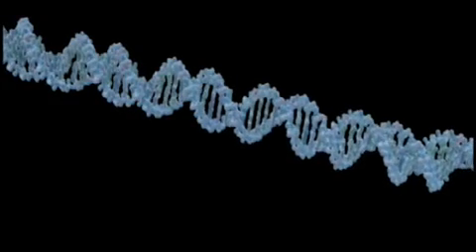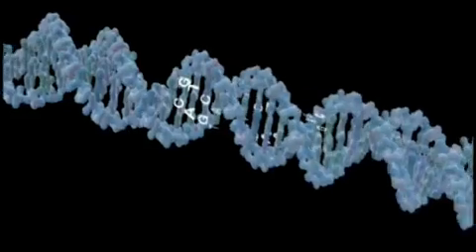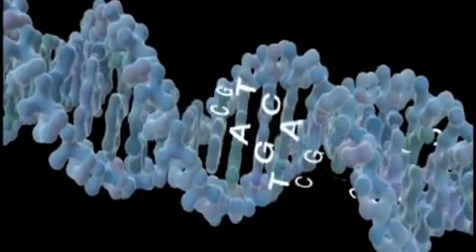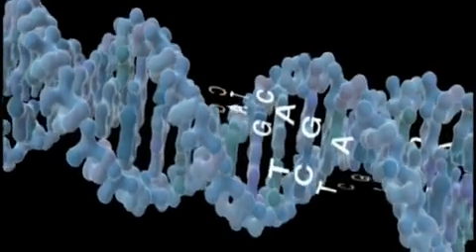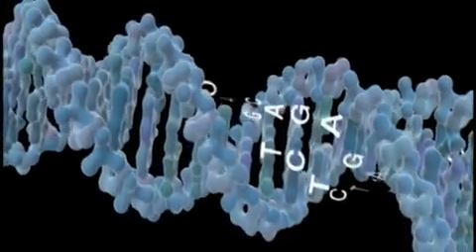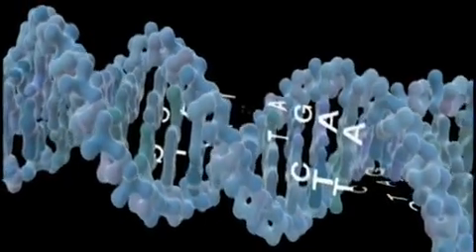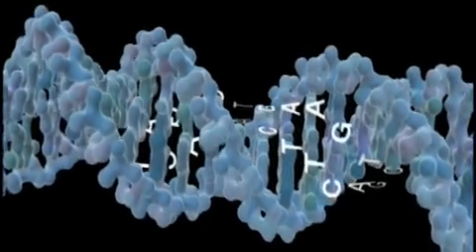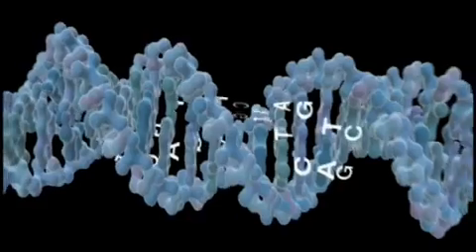Utazás a sejt belsejében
Dr. Stephen C. Meyer - Honnan származik az információ?